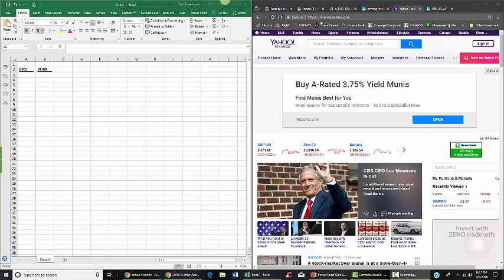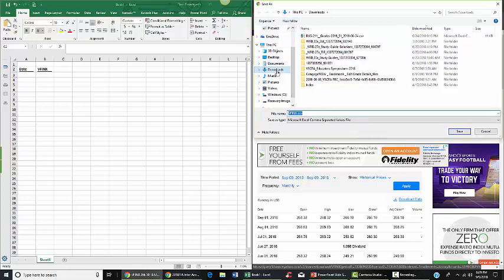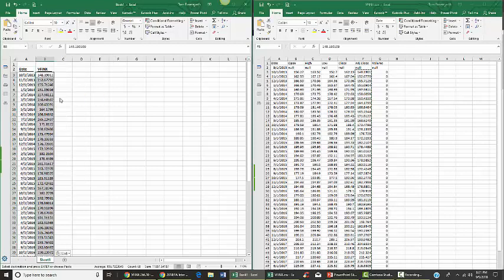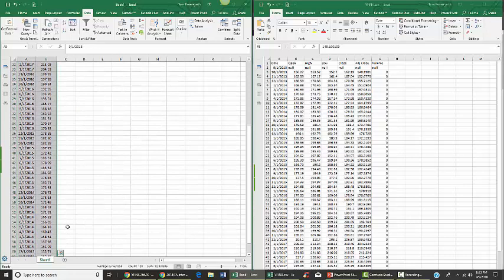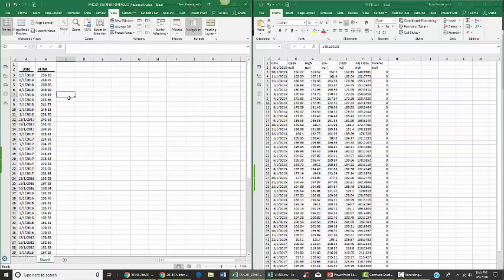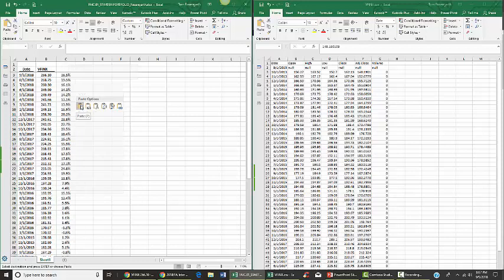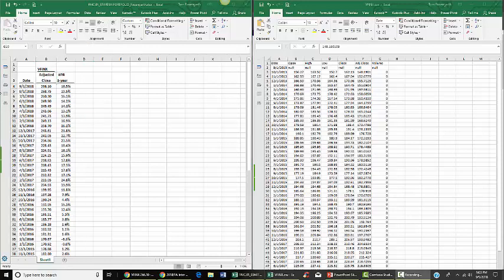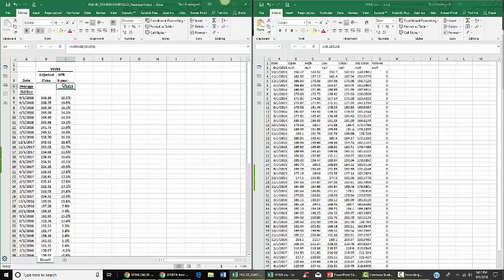BUS 430 Starter Portfolio Data Entry FAIC 01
2 - download yahoo data to a CSV file
   3 - sort and copy appropriate data from CSV file to an Excel spreadsheet
   4 - sort and make basic format updates to your Excel spreadsheet.